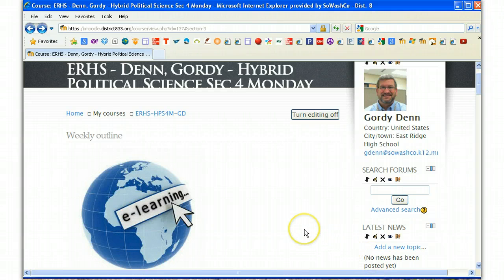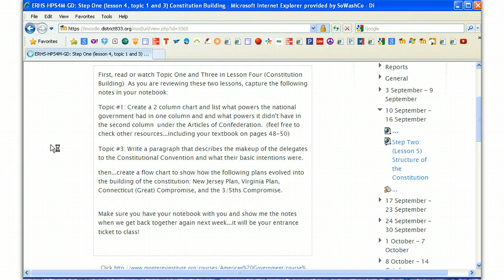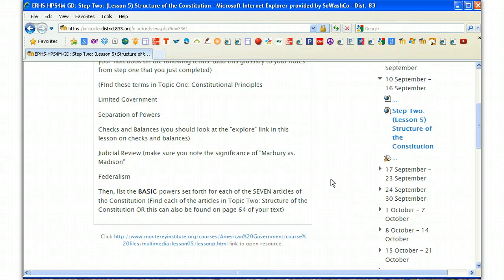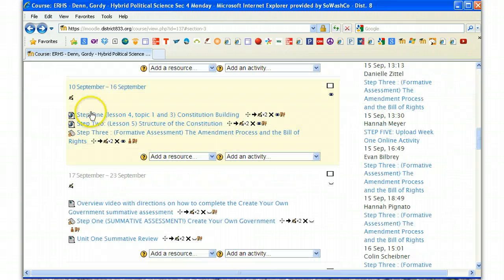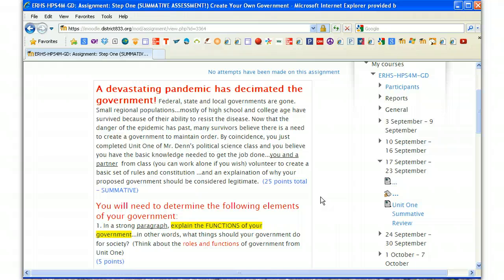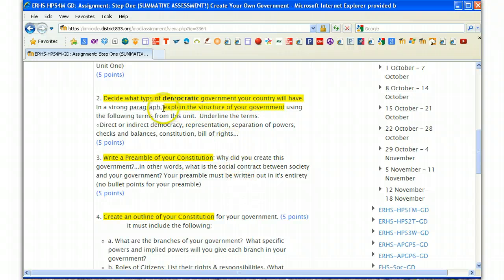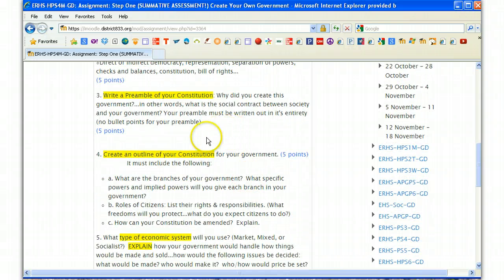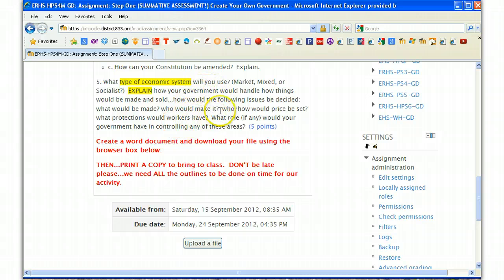Mr. Denn's Create Your Own Government Summative Assessment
Following the directions on Mr. Denn's Moodle site, you and a partner will create your own government on a google doc and upload it to me on Moodle.